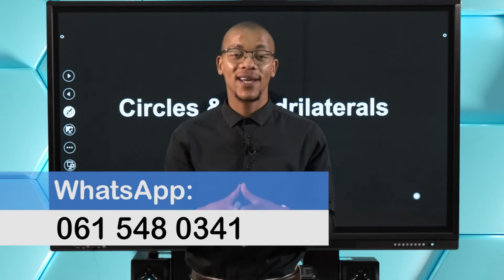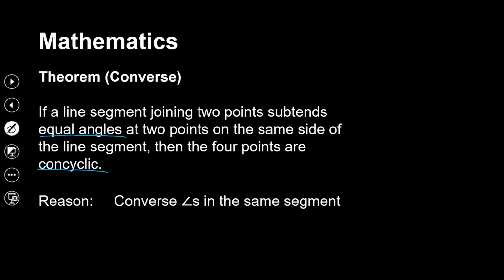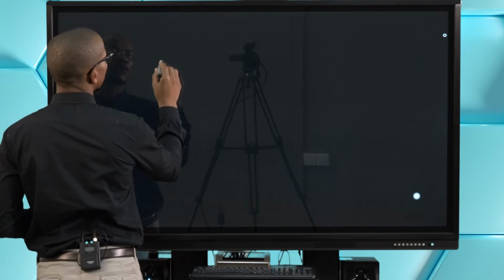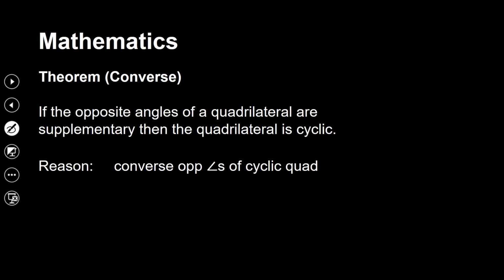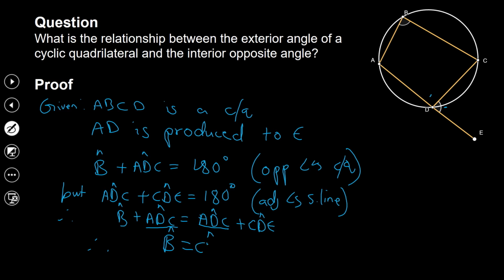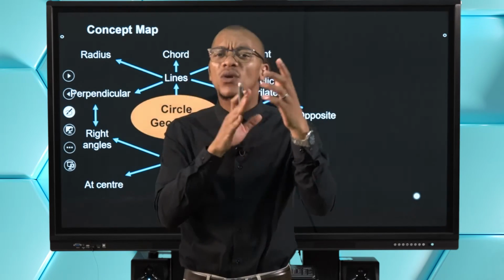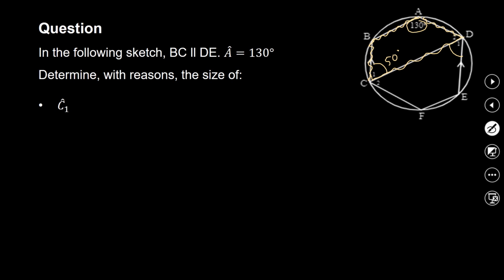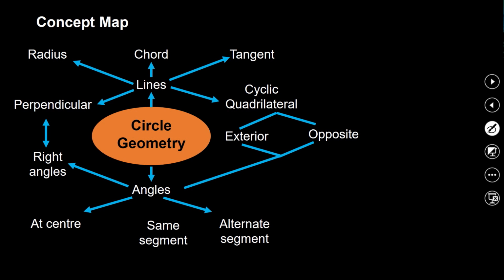Gr11 Mathematics - Circles and Quadrilaterals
Circles and Quadrilaterals